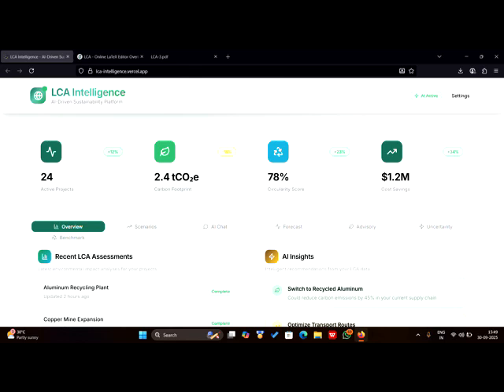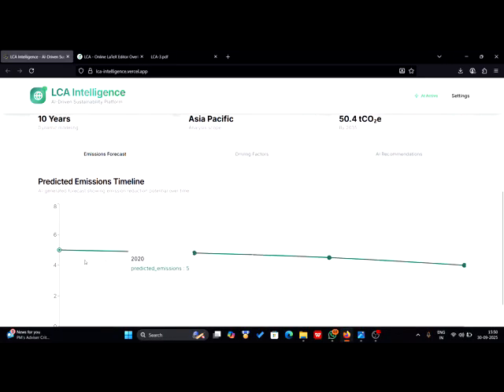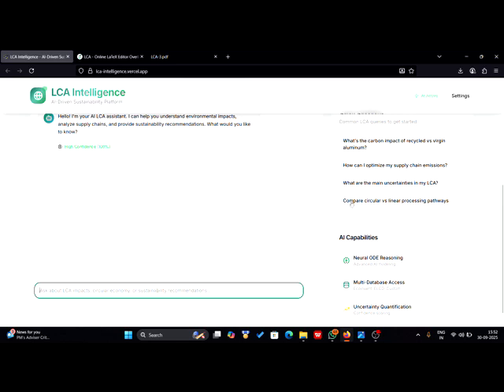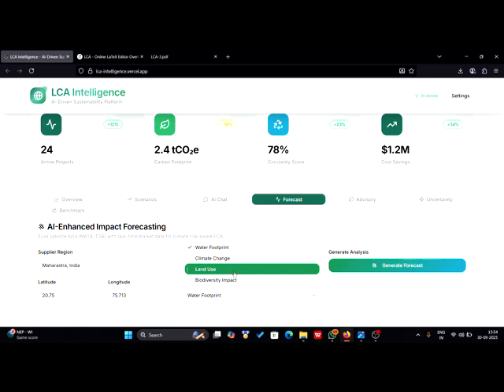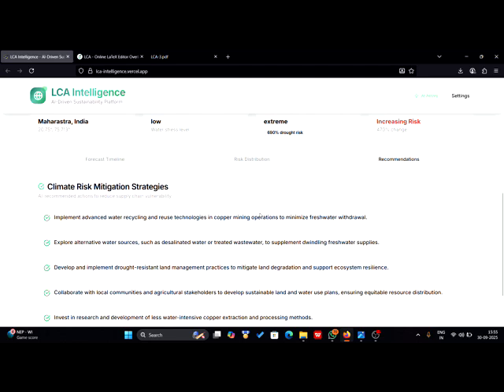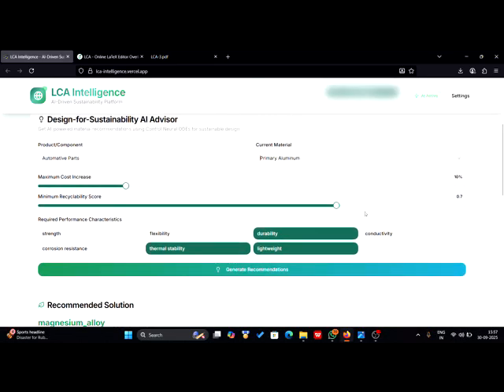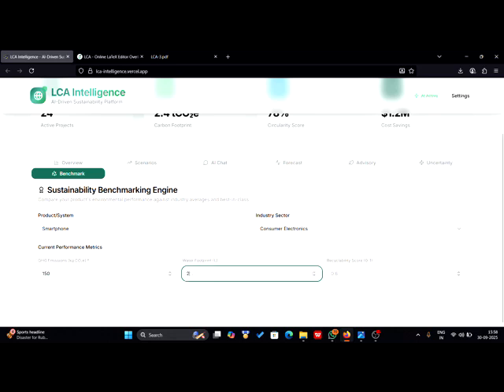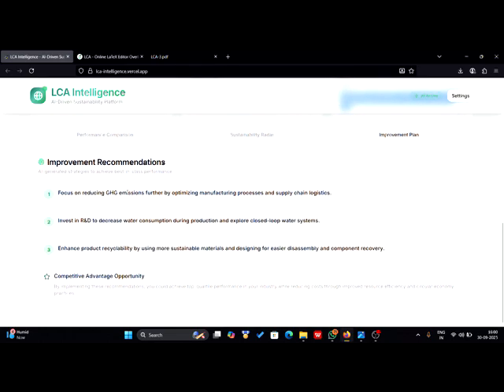LCAhead - Circular Insights , Smarter Metals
Discover LCAhead — the next-generation AI-powered Life Cycle Assessment (LCA) platform that helps organizations make smarter, data-driven, and sustainable decisions.

In this full demo, we showcase how LCAhead combines Neural ODEs, knowledge graphs, Bayesian inference, optimal control, and Earth Observatory data* to deliver actionable insights that go far beyond traditional LCA tools.

🚀 Key Features You'll See in Action:

1 - AI-Powered Scenario Forecasting – Dynamic 15-year projections with policy-driven recommendations.
2 - Conversational LCA Assistant (AI Chat) – Natural language queries with evidence-backed answers.
3 - AI-Enhanced Impact Forecasting – Climate risk analysis using NASA and ISRO data.
4 - Design-for-Sustainability Advisor – Instant optimal material substitution insights.
5 - Uncertainty Quantification – Bayesian-powered confidence intervals and mitigation strategies.
6 - Sustainability Benchmarking – Compare products against industry averages and best-in-class performers.

All results are JSON schema enforced  for seamless integration into your systems, dashboards, or decision-support pipelines.

🌍 With LCAhead, sustainability becomes not just a report — but a strategic advantage